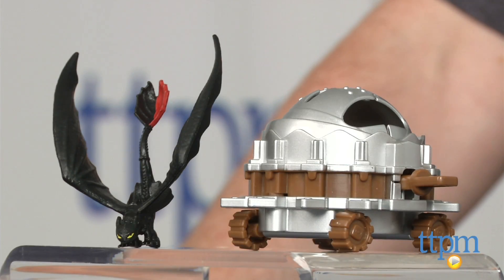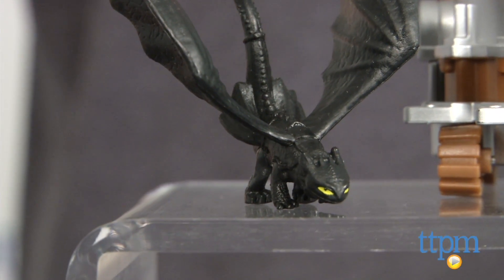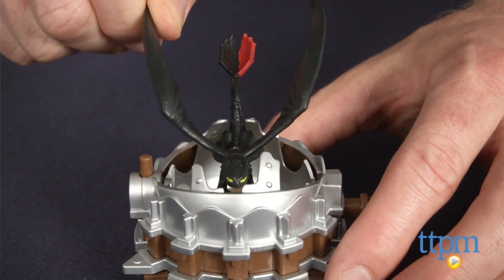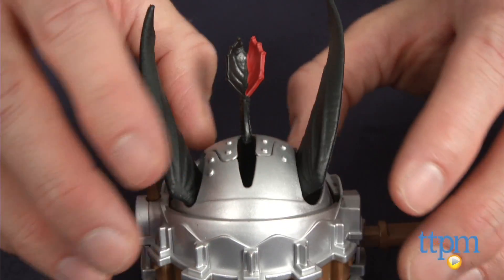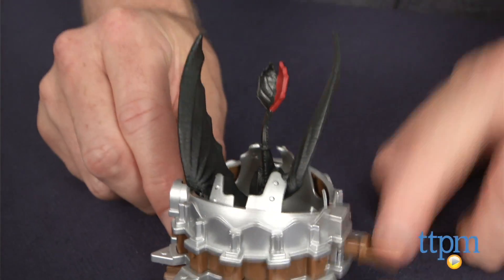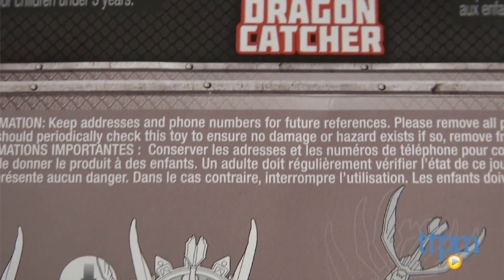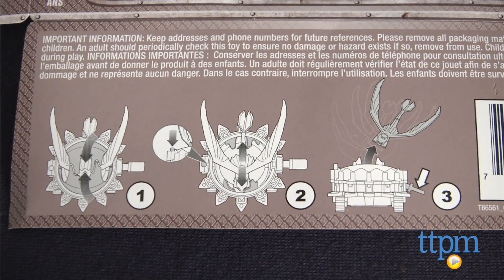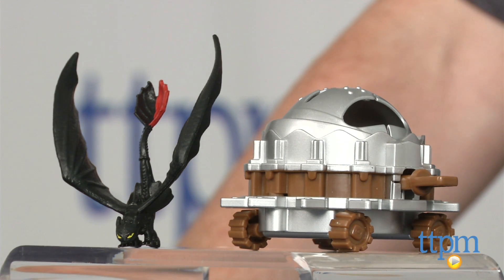How to Train Your Dragon 2 Toothless vs. Dragon Catcher from Spin Master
The How To Train Your Dragon 2: Toothless vs. Dragon Catcher from Spin Master is a figure of the movie character Toothless with a Dragon Catcher trap. For full review and shopping info

Product Info:
The How To Train Your Dragon 2: Toothless vs. Dragon Catcher from Spin Master is a figure of the movie character Toothless with a Dragon Catcher trap. When the figure is placed in the trap, kids can press the button to open the trap and hit the lever to pop Toothless out.